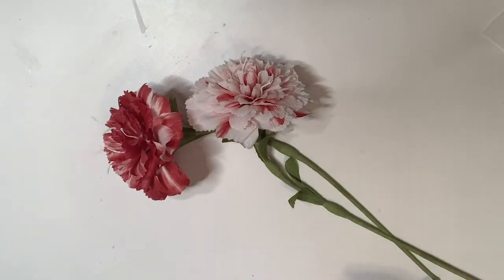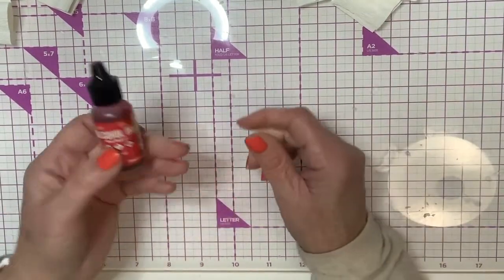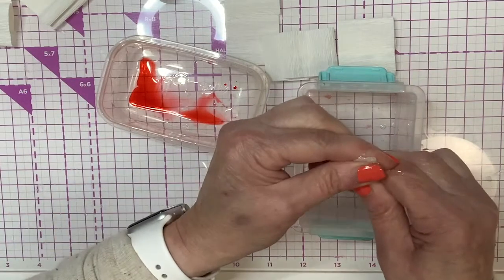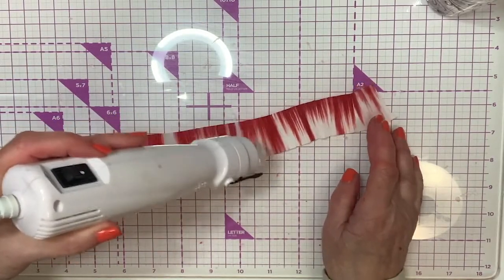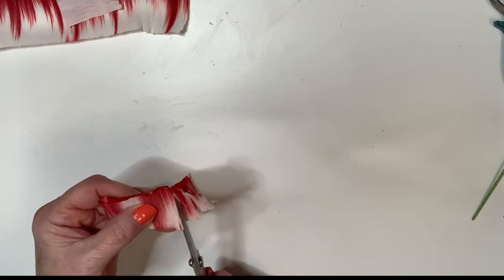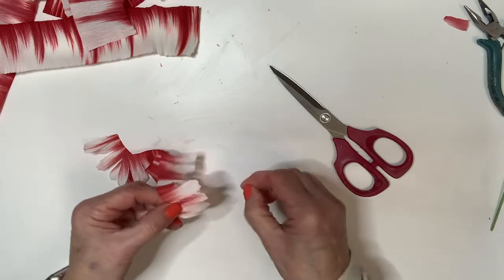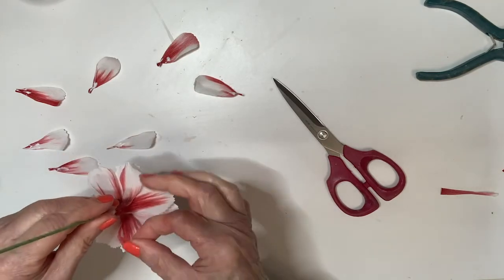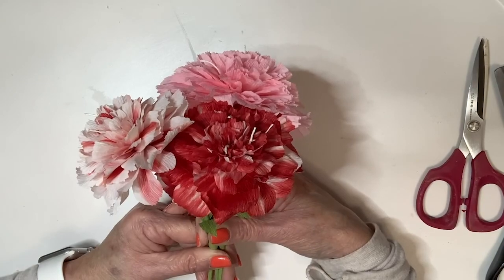Paper Talk January 2021 Carnations Part 4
This is part 4 of a 4 video series for Crepe Paper Carnations.